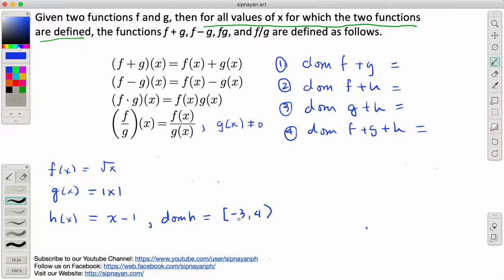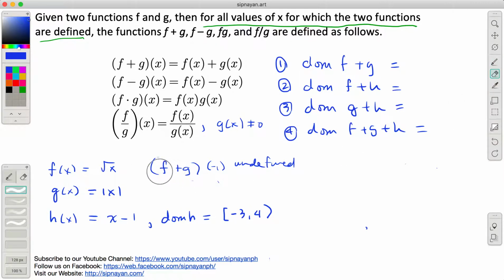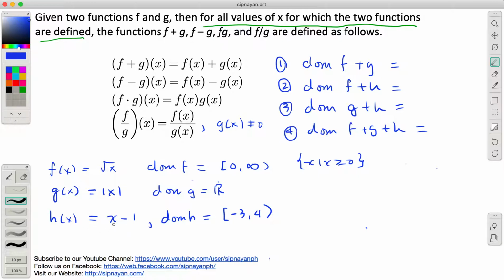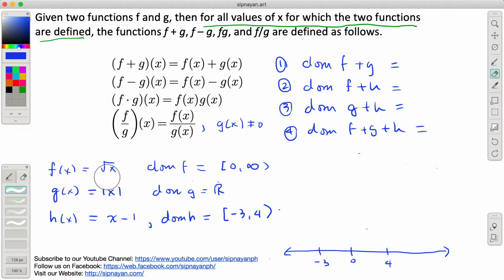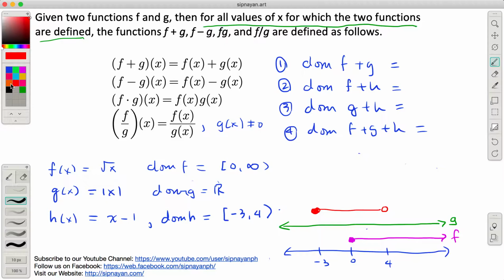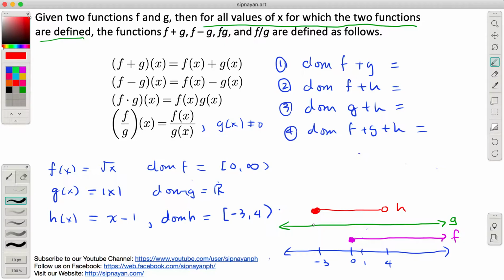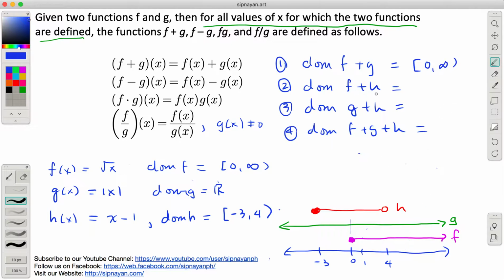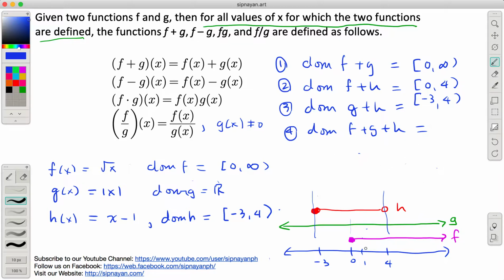OPF05 Addition of Functions - Domain of Sum Function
In this video, we will discuss how the domain of two functions affect the domain of their sum.